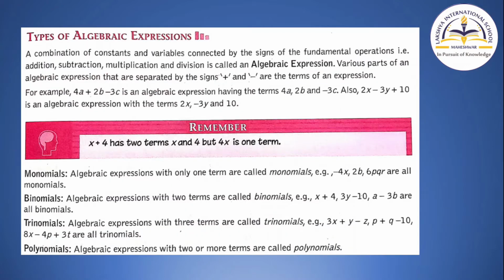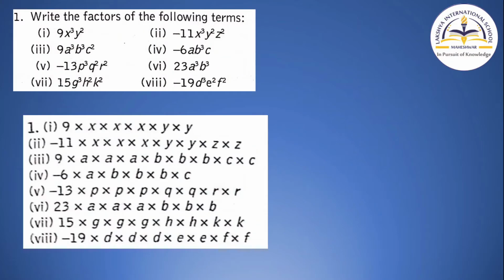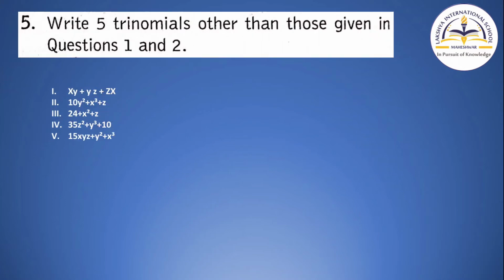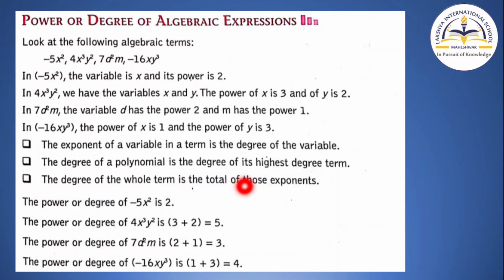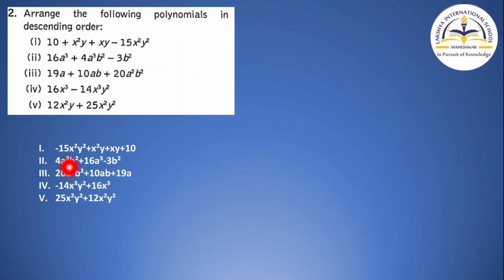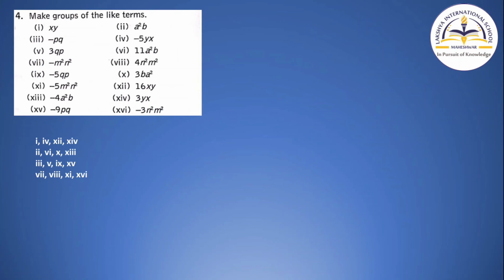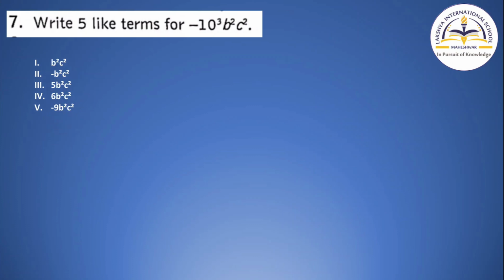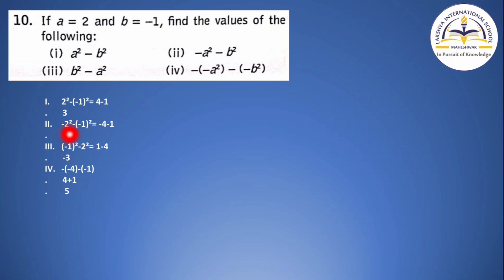Class 7th Mathematics || Chapter 5 || Algebraic Expressions || Part 10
Class - 7th
Subject - Mathematics
Chapter - 5
Algebraic Expressions